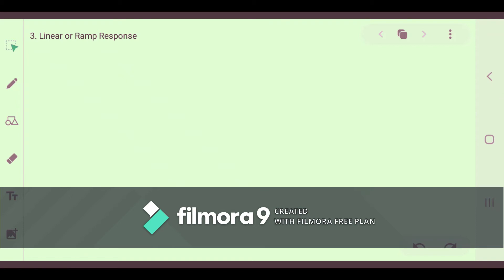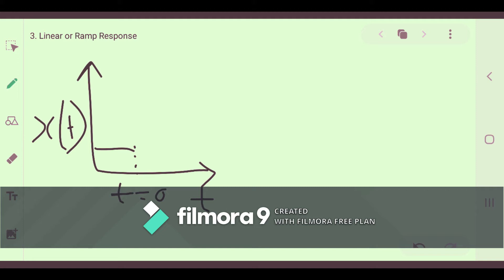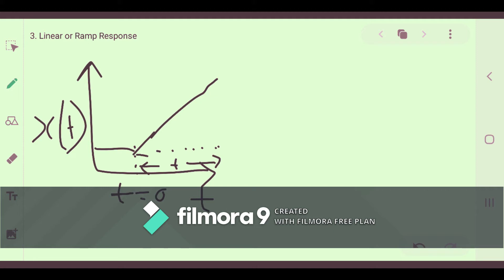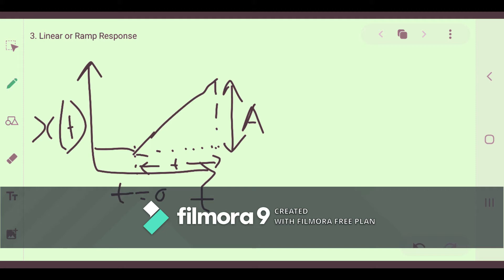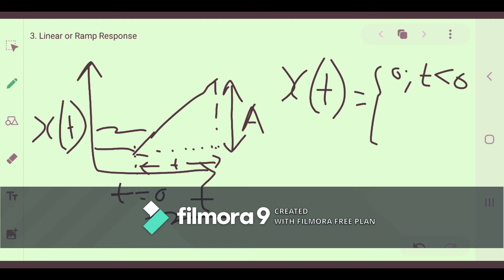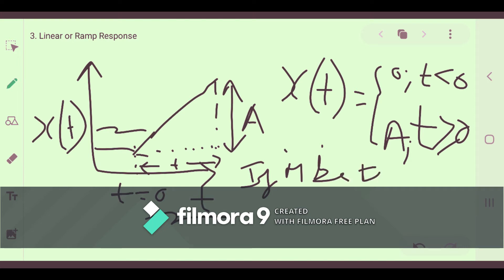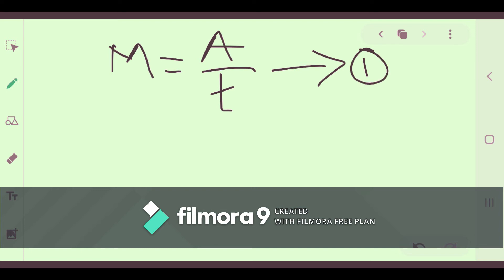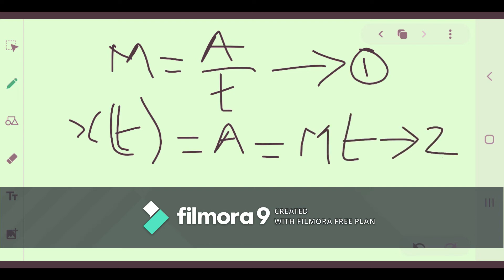Linear or Ramp 3